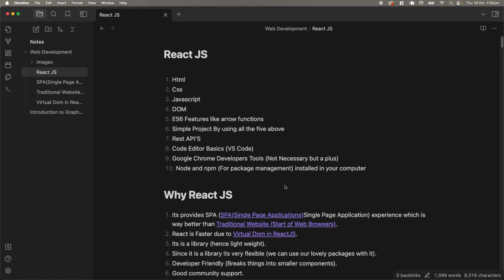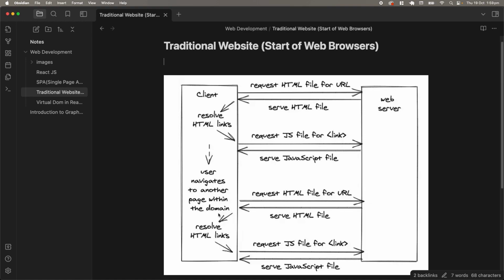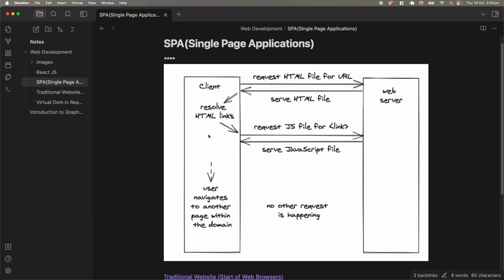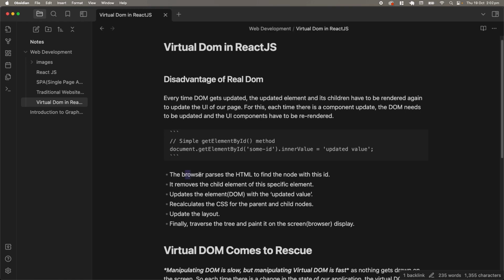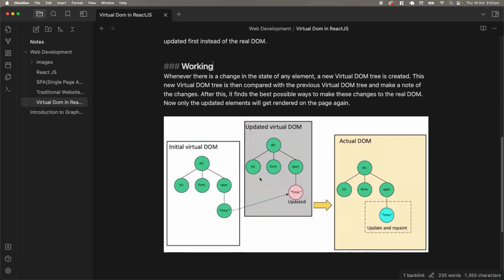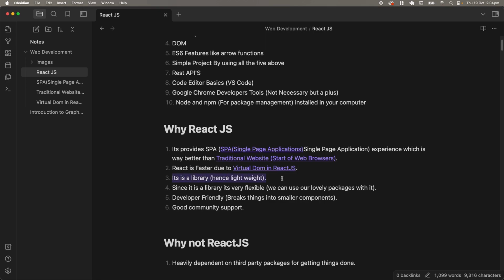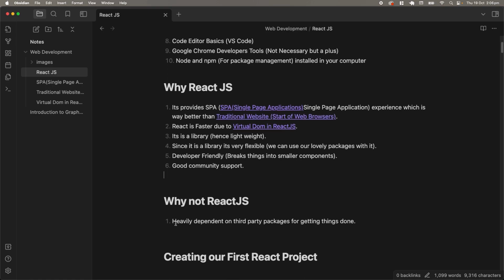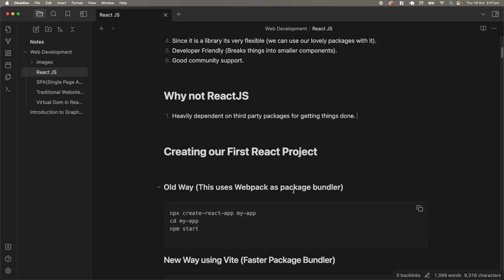React JS | Why React JS | ReactJs Virtual Dom | React JS Pros and Cons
Hi Viewers ,

We are starting a series on React JS which is one of the most famous library for building robust front end application.

In this third video we will discuss about why we need react js.